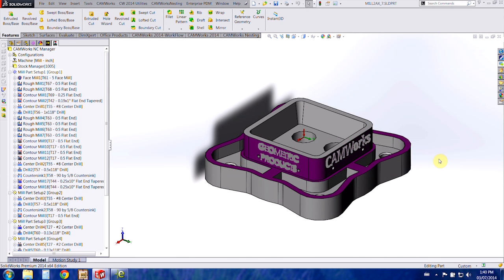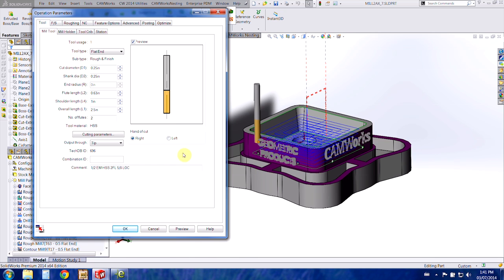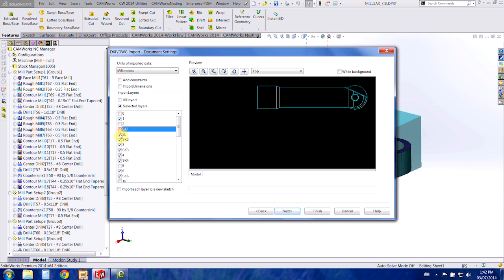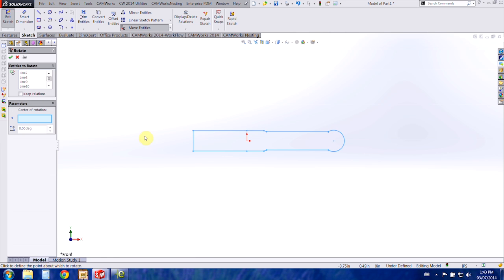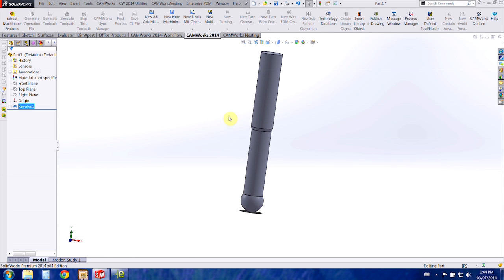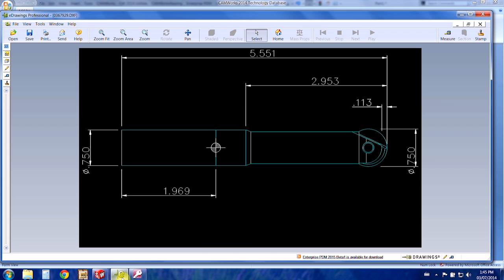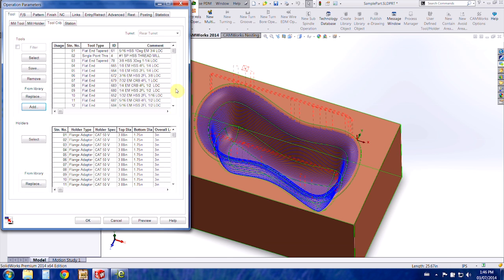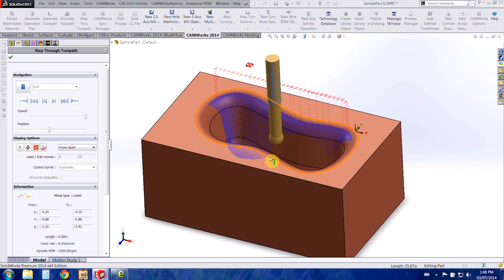CAMWorks - Create a Custom Mill Tool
This video shows how to customize your mill tooling, or create a new tool from scratch.